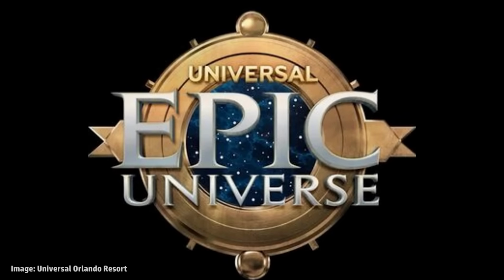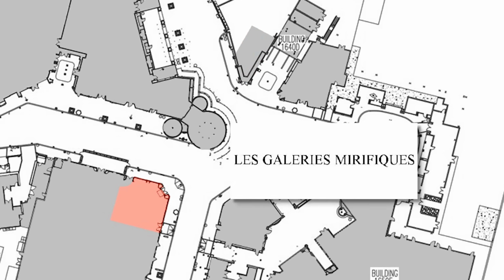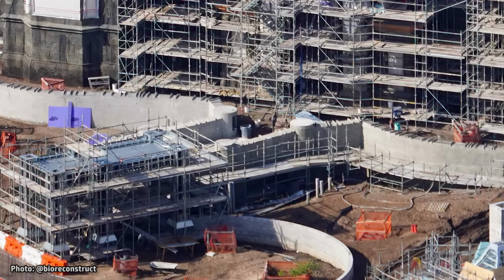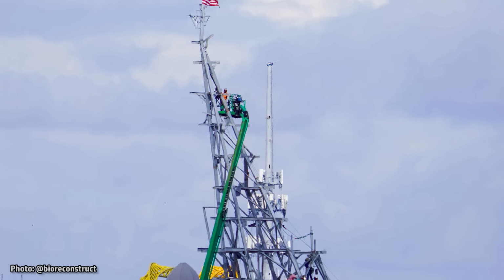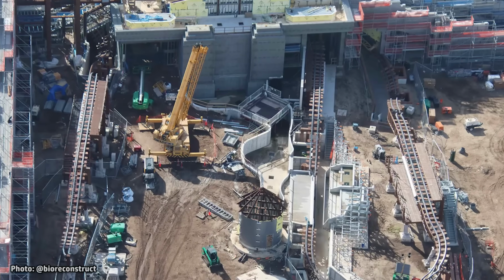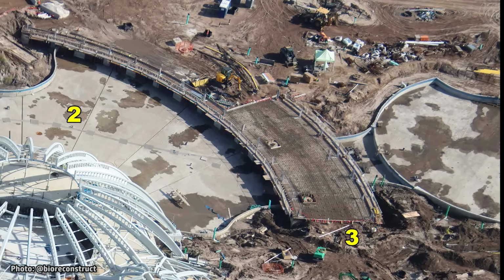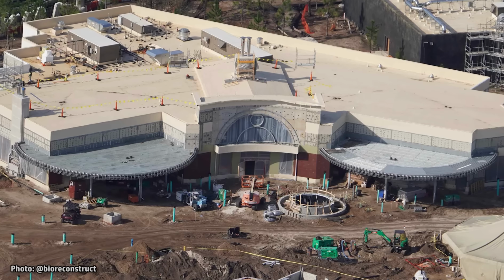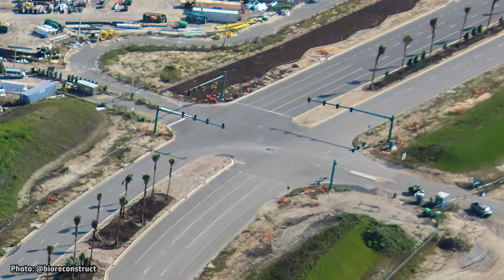Universal Epic Universe News Mega Update—WOLFMAN COASTER TESTING, HARRY POTTER NAMES, & CONSTRUCTION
Become a Patron Ride testing has started for multiple attractions including rides in the How to Train Your Dragon and Universal Monsters lands, plus we have names for new Harry Potter land, and more!

Intro: 0:00
Wizarding World: 0:36
Dark Universe: 3:17
How to Train Your Dragon: 6:06
Super Nintendo World: 8:27
Celestial Park: 10:22
Epic Universe Hotels: 14:39
Closing: 16:30